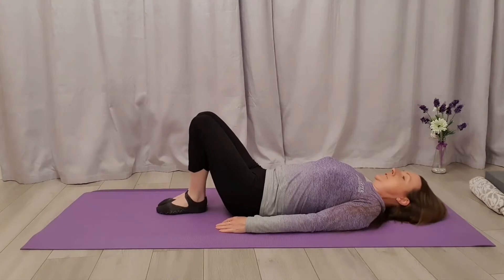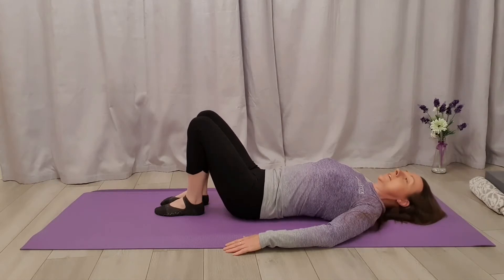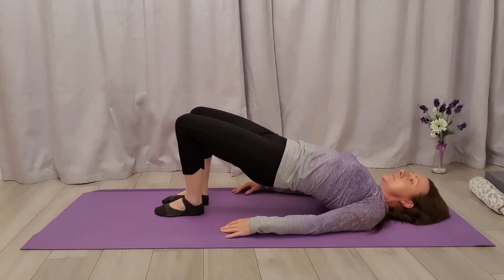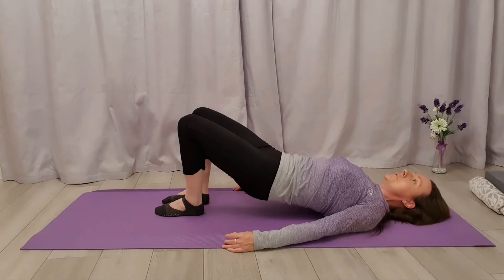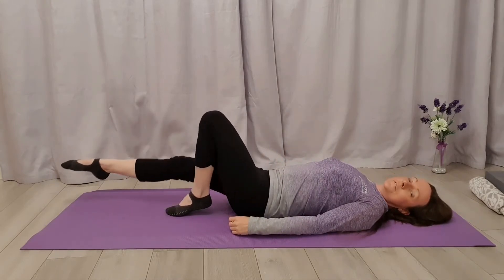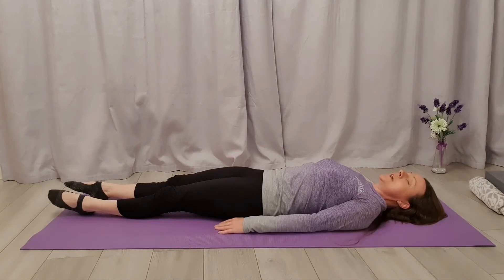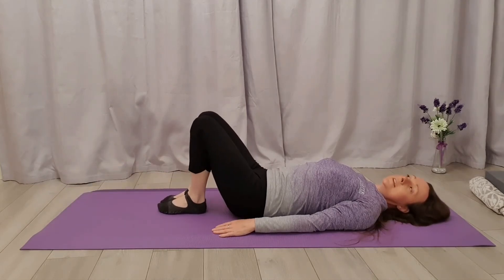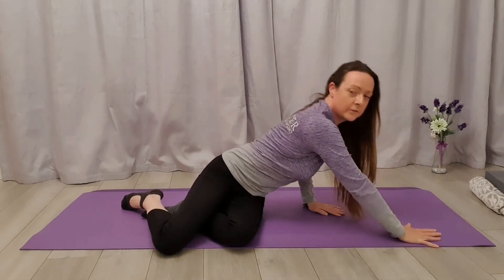Pilates For Lower Back Pain: A Home Workout With No Equipment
This is a short lesson of a few Pilates moves that would help most people with a bad back. Not only with it help relieve the pain of a bad back but it will also stretch and build up strength of the back and pelvis.

✨️ Discover more online Pilates for beginners where there are hundreds of Pilates home workouts to improve your health and wellness.➡️ htt://tinacarterpilates.co.uk